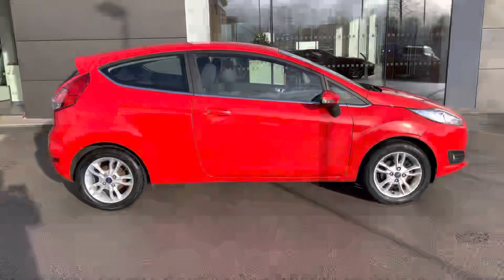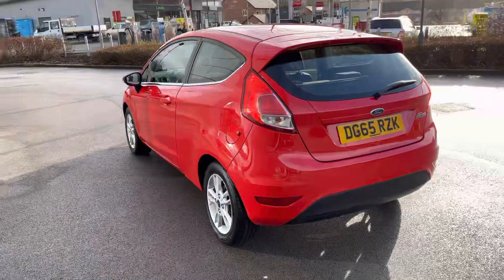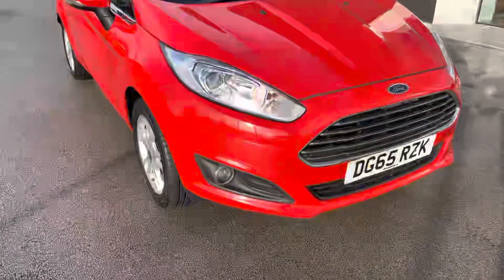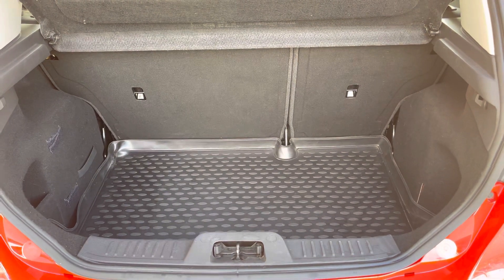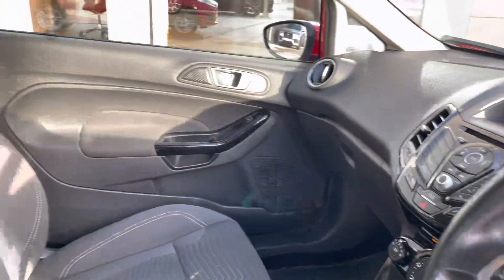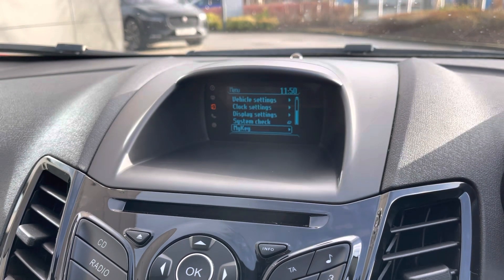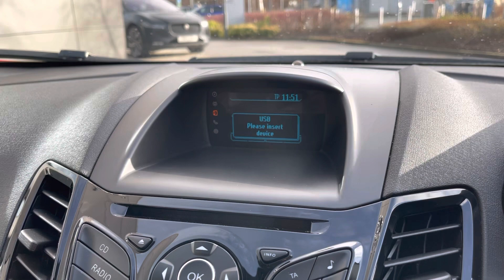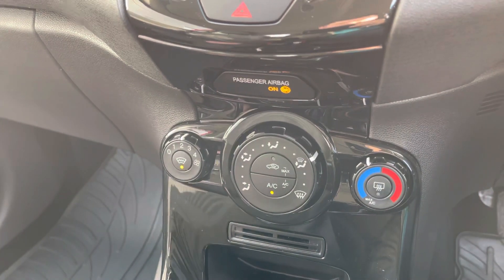Approved Used Ford Fiesta Zetec 3-Door 1.25 in Red - DG65RZK - Motor Match Crewe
Check out this Approved Used Ford Fiesta, now available for sale at Motor Match Crewe.

15in Alloy Wheels - 5x2 Spoke
AUX Connection
Air Conditioning - Manual
Bluetooth Hands-free Phone
Daytime Running Lamps
Door Mirrors - Electrically Operated and Heated
Ford SYNC
Front Fog Lights - Chrome Bezel Rings
Headlights - Halogen Projector with Silver Bezel
LED Ambient Courtesy Lighting
Seats - 60-40 Split Folding Back and Fixed Cushion
Speakers - x6
Tinted Glass
Tyre Pressure Monitoring System
USB Connection
Voice Control - Audio